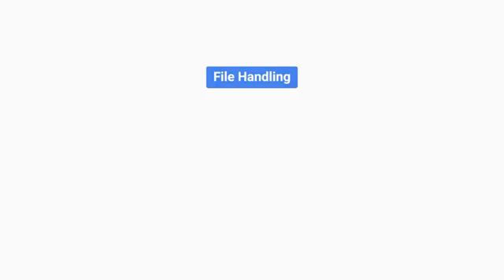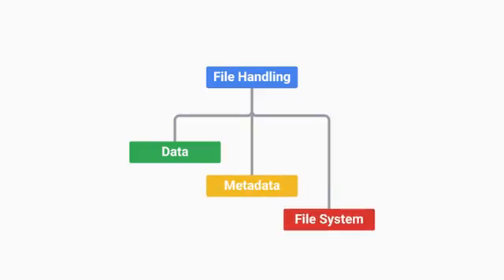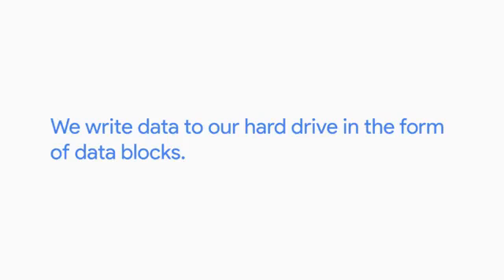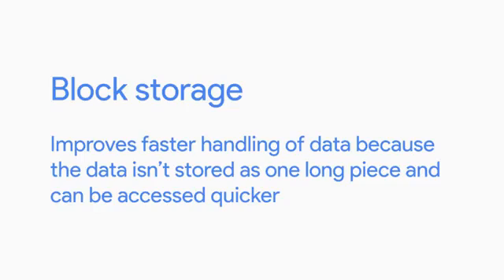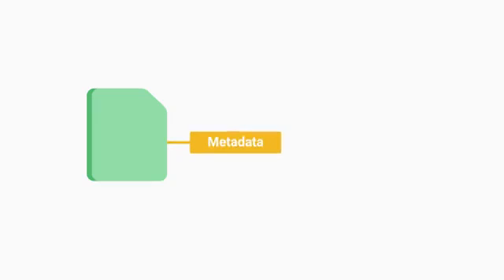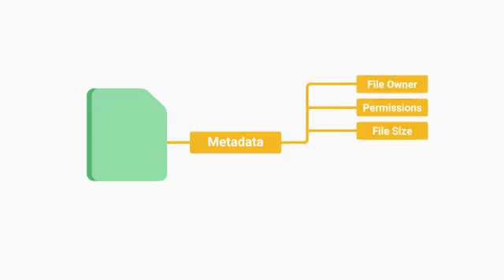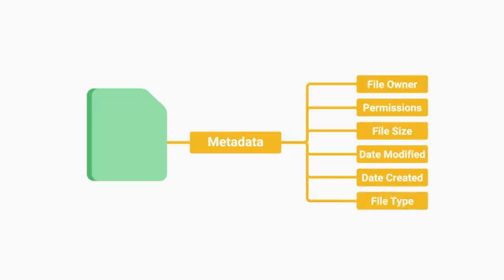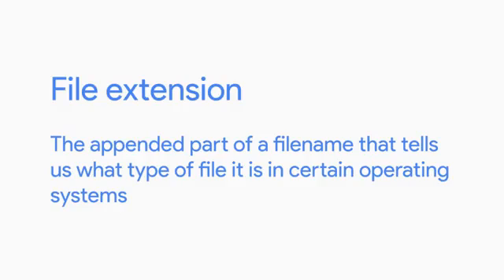Files and File Systems lecture#31 | Part#1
Files and File Systems

1home Wood Monitor Stand Riser, Desk TV Shelf:!